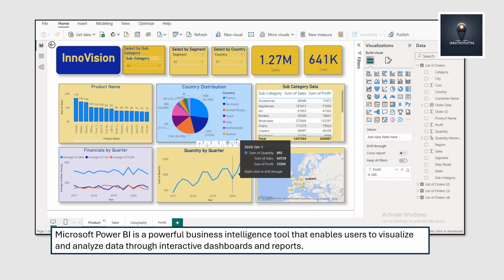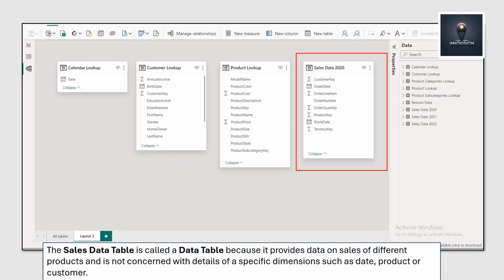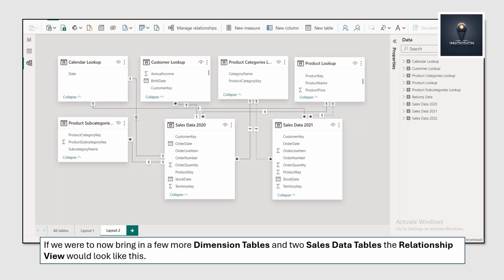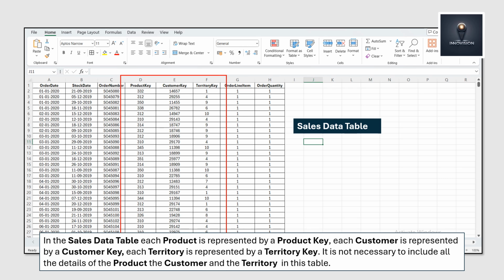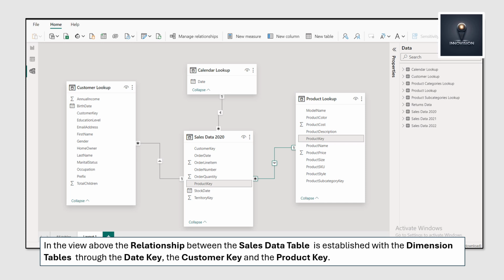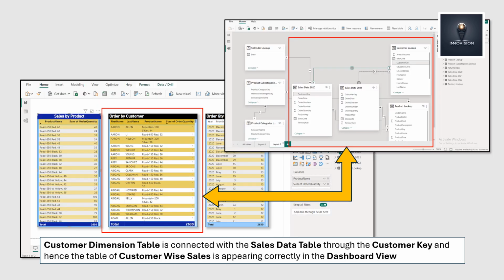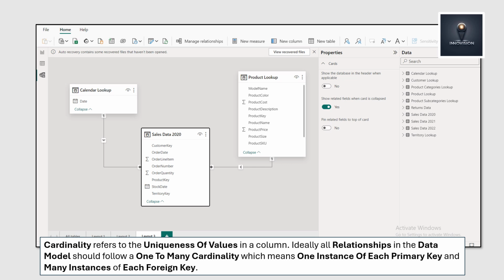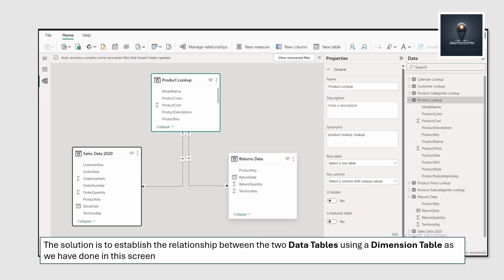Data Modelling using PowerBI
Unlock the Power of Data with Microsoft Power BI…
Microsoft Power BI is revolutionising the way businesses visualise and analyse data. With interactive dashboards, seamless integration across diverse data sources, and real-time insights, it empowers organizations to make smarter, data-driven decisions. From drag-and-drop ease to AI-powered analytics and robust sharing capabilities, Power BI simplifies complex data, making collaboration more impactful than ever.
Data Modelling: The Key to Clean and Reliable Insights
A core feature of Power BI is data modelling, which ensures data is organized to eliminate duplication, maintain integrity, and optimise decision-making. In our upcoming session, we’ll cover essential data modelling concepts, including: Normalisation, Data Tables and Dimension Tables, Primary and Foreign Keys and Cardinality.
This session is designed to benefit both business management students and industry professionals, equipping them with practical knowledge to harness the full potential of Power BI.
At InnoVision Enterprise Solutions, we’re committed to working with academic institutions and businesses to enhance organizational effectiveness and drive meaningful change.